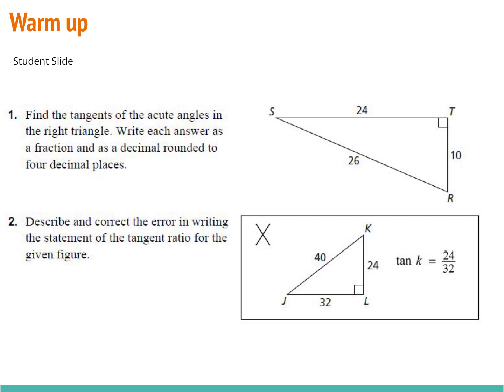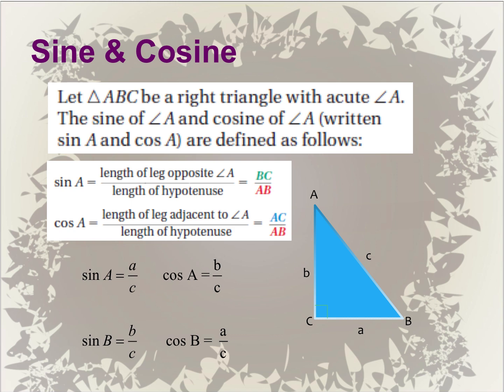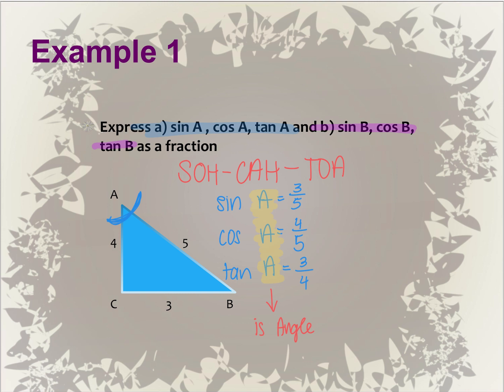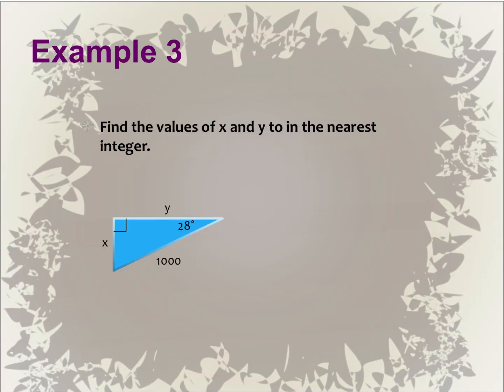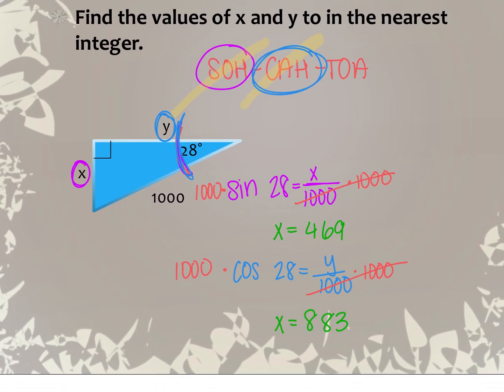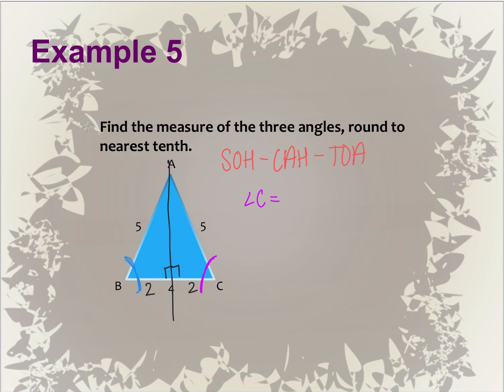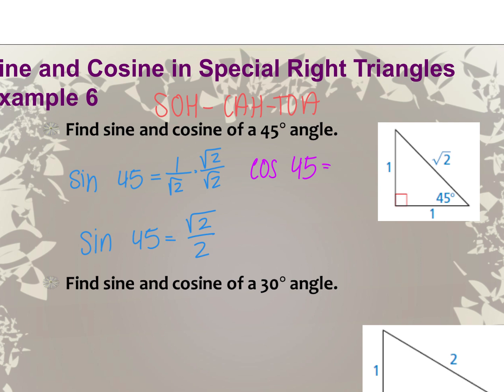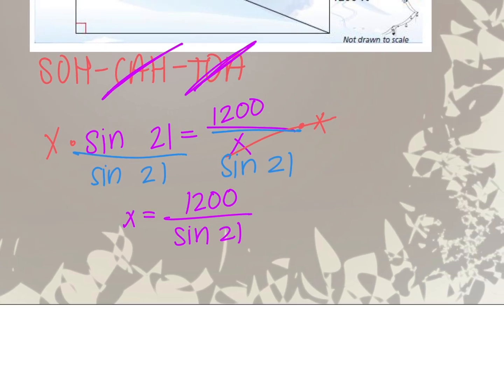Chung - Chapter 9 Lesson 5